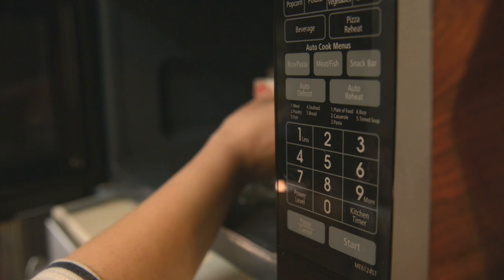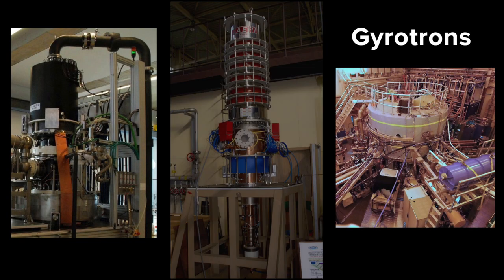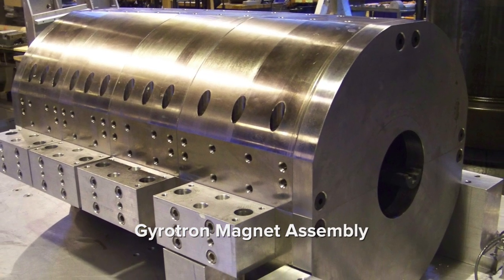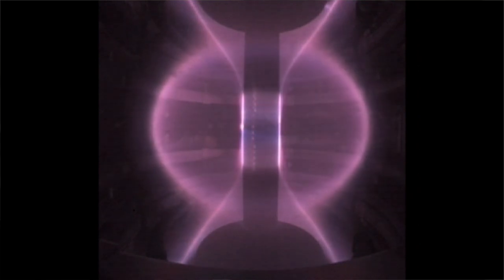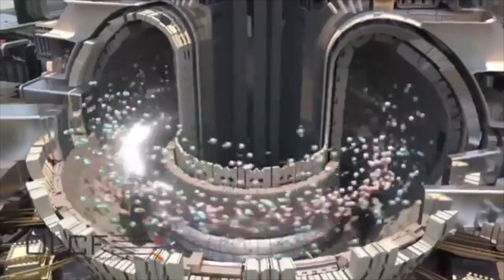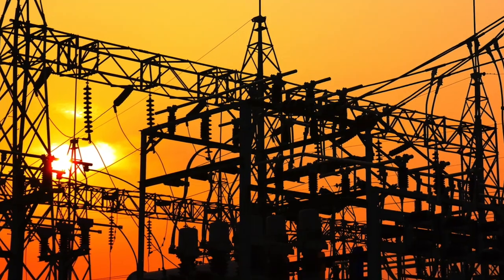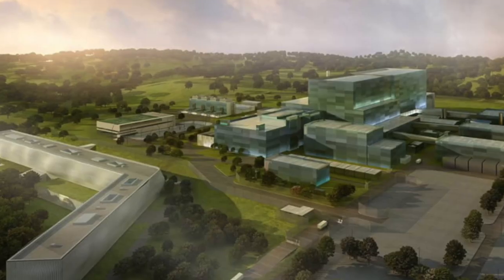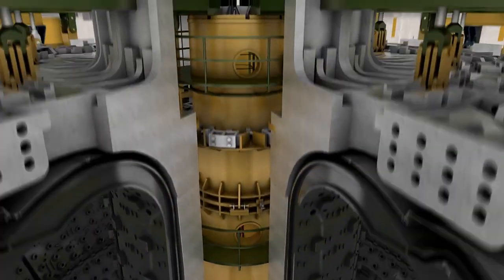Dr Richard Temkin: High Powered Microwaves & Nuclear Fusion Energy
Global average temperatures have risen more than a degree over the past 100 years. If this trend were to continue, it is predicted to have devastating consequences for mankind. Fusion energy could provide the safe, high baseload power and greenhouse gas free energy needed in the future. ITER is an international collaboration involving 35 countries to build a magnetically confined plasma to demonstrate fusion energy. However, there are many technologies that need to be researched for this to become a reality. One such technology is the powerful radio waves used to heat the plasma so that fusion reactions can occur. In this episode, Dr Richard Temkin from MIT discusses how devices similar to those found in your microwave can heat plasma to temperatures hotter than the sun.